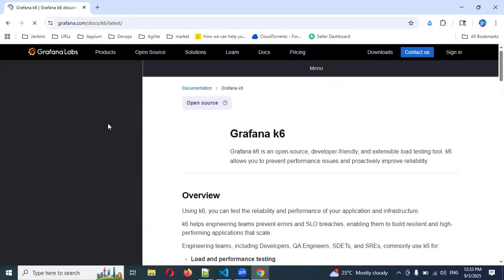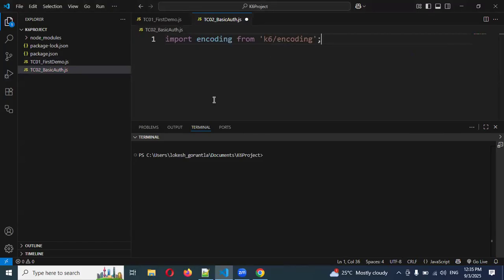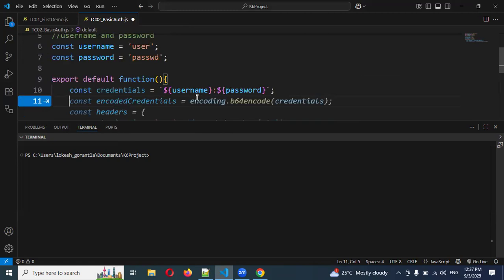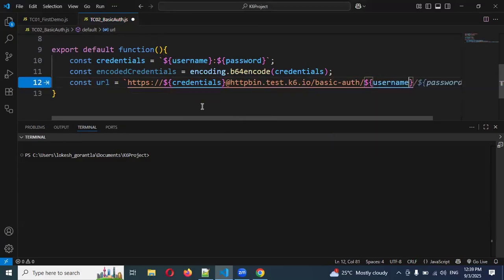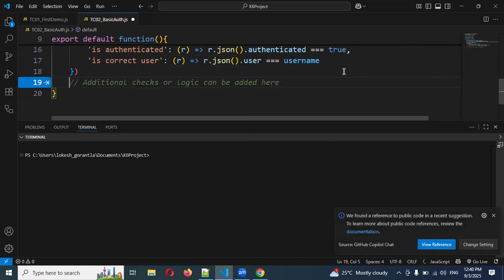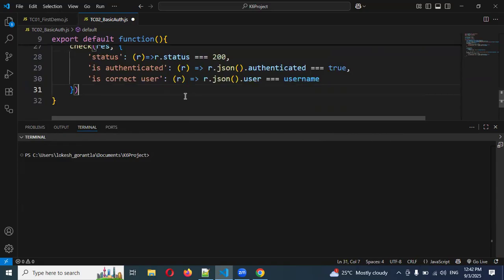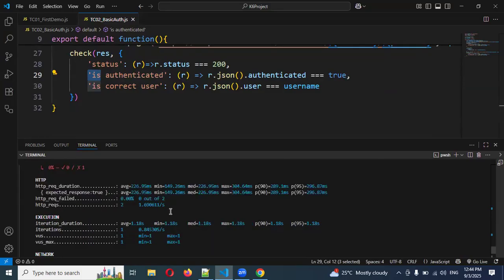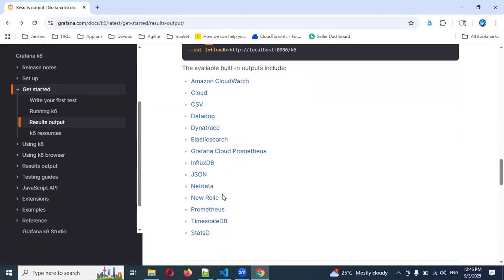Part 4: How to Test Basic Auth in K6 | HTTP Header and Credential Encoding